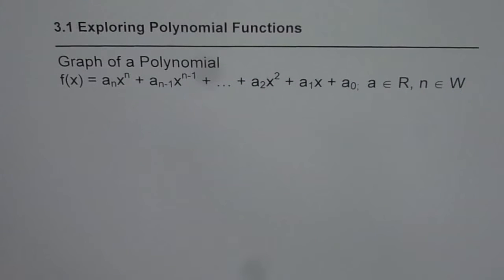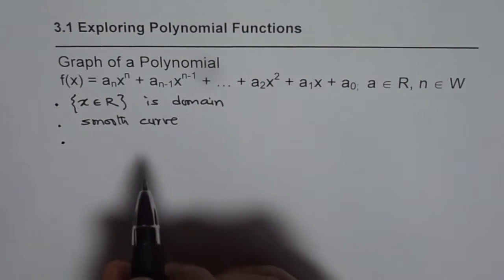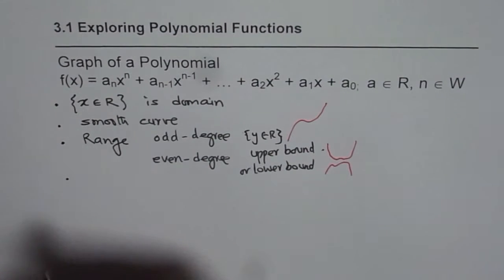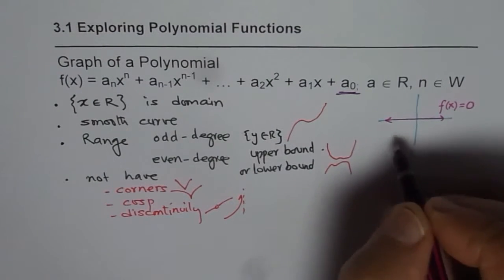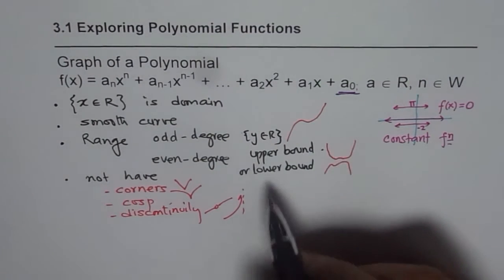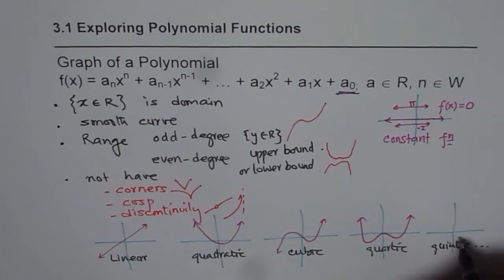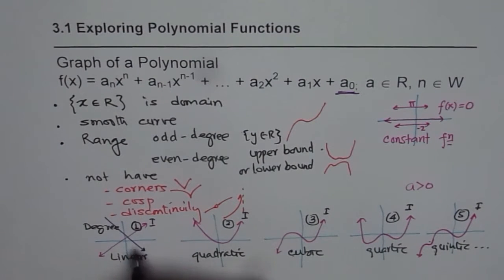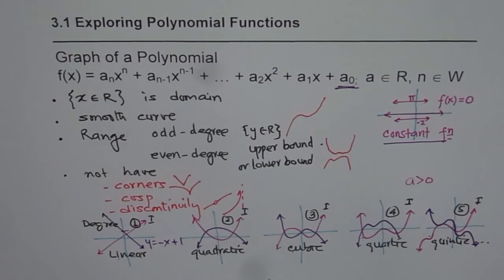Understand All Possible Graphs of Polynomial Functions